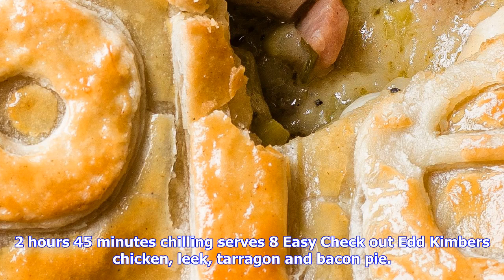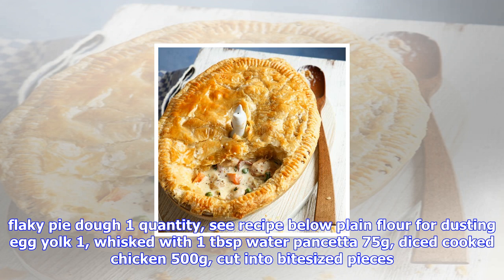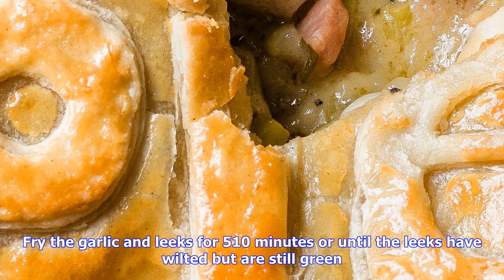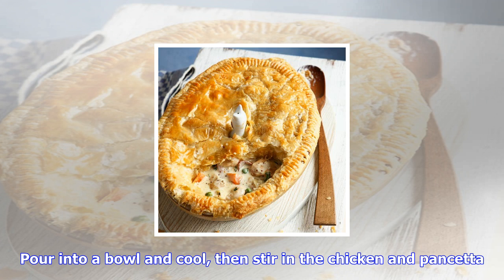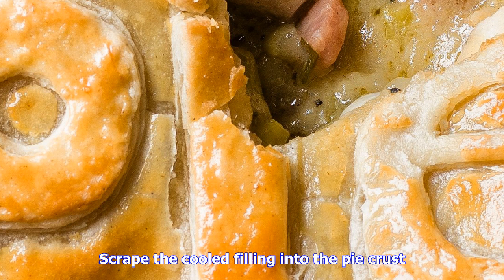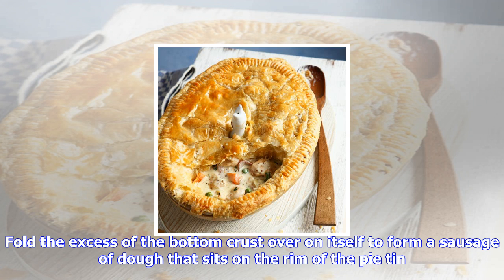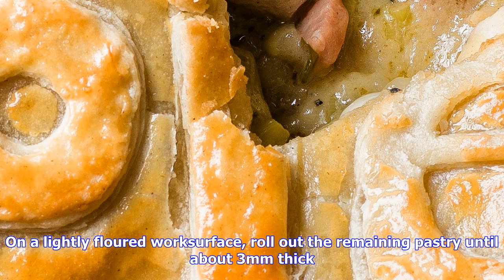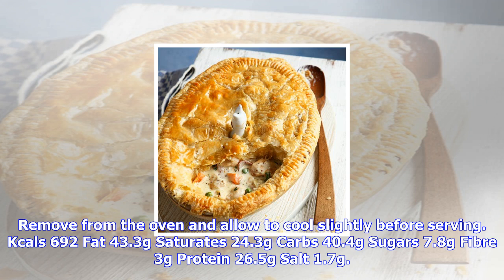Breaking News | Chicken pie recipe with leek, tarragon and bacon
Chicken pie recipe with leek, tarragon and bacon

2 hours 45 minutes chilling serves 8 Easy Check out Edd Kimbers chicken, leek, tarragon and bacon pi...